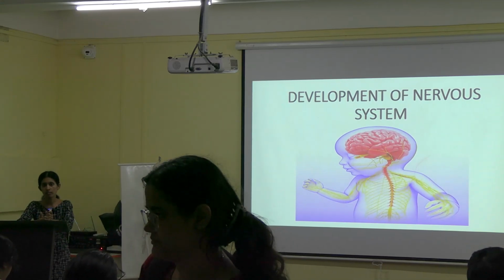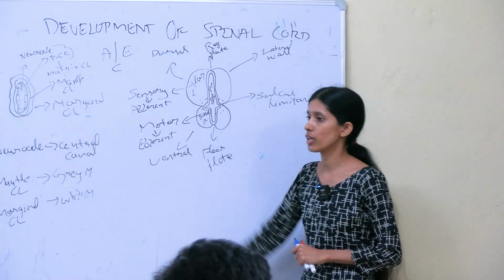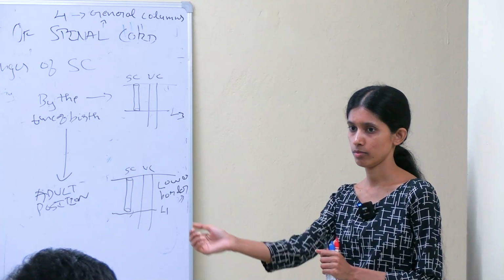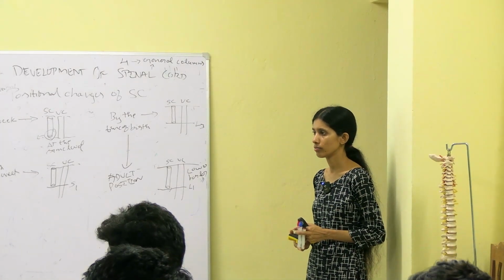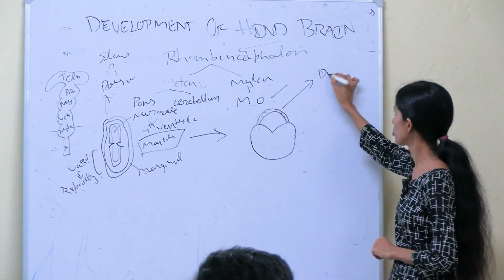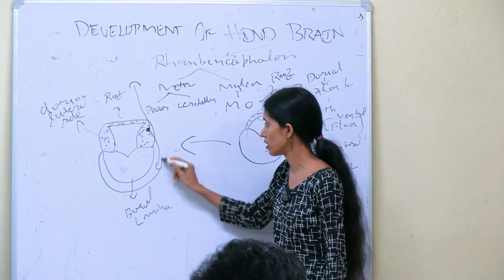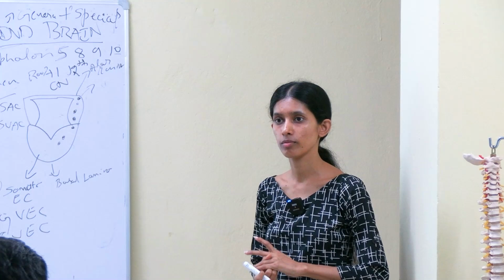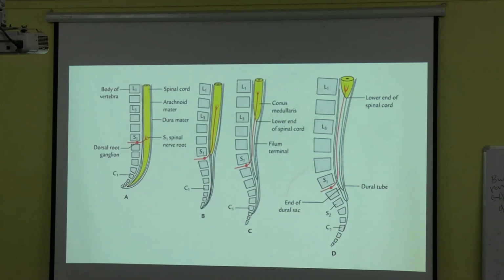Lecture On Embryology of the Nervous System Development of the Spinal Cord & Hindbrain | MBBS | TSMC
This comprehensive embryology lecture by Dr. Pooja M of Tripura Santiniketan Medical College provides a detailed exploration of the development of the spinal cord and hindbrain (rhombencephalon). This video is an essential resource for medical students and anyone interested in the fascinating process of neuroembryology.

Key Topics Covered:

[00:12] Histogenesis of the Neural Tube: Delve into the formation of the neurosil and the three primary cell layers (matrix, mantle, and marginal) that give rise to the spinal cord's fundamental structures.

[02:49] Spinal Cord Development:

Structure and Divisions: Understand the formation of the central canal, roof and floor plates, and the alar and basal laminae.

[06:28] Functional Components: Learn about the four general columns within the spinal cord and their distribution throughout its length.

[09:35] Positional Changes of the Spinal Cord: Follow the "recession of the spinal cord" from the 8th week of development to adulthood, and understand the formation of the cauda equina.

[20:58] Hindbrain (Rhombencephalon) Development:

[21:12] Brain Vesicles: A review of how the rhombencephalon differentiates into the metencephalon (pons and cerebellum) and myelencephalon (medulla oblongata).

[29:16] Pontine Flexure and Bulbo-pontine Expansion: Discover how these developmental processes shape the hindbrain and lead to the formation of key nuclei.

[34:28] Functional Components of the Medulla Oblongata: A detailed look at the seven functional columns of the medulla oblongata.

[37:20] Associated Cranial Nerves: An overview of the cranial nerves connected to the medulla oblongata.

Real Class room Demonstration/Lecture On: (ANATOMY) DEVELOPMENT OF SPINAL CORD AND HIND BRAIN)